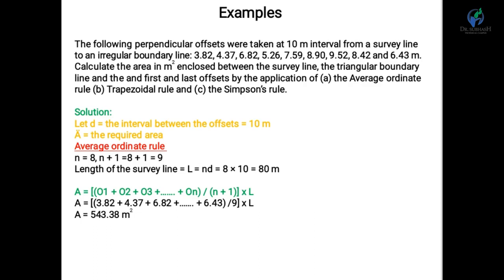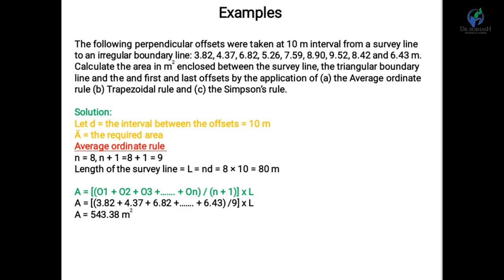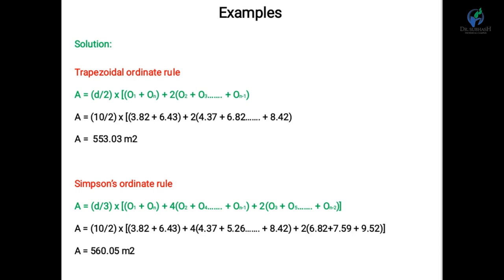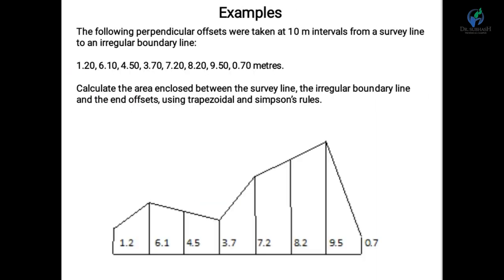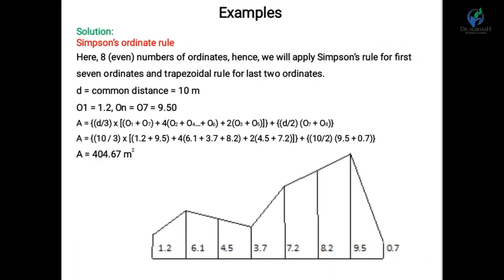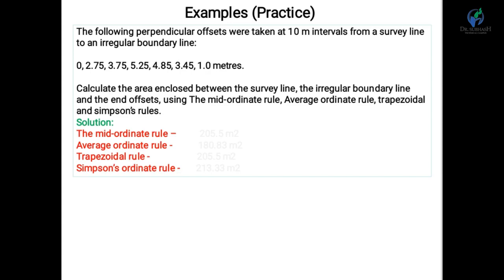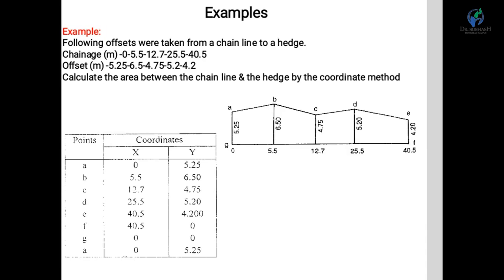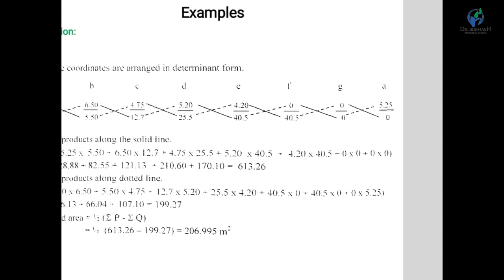Degree Engineering Example on computation of areas Surveying by P R Savasani